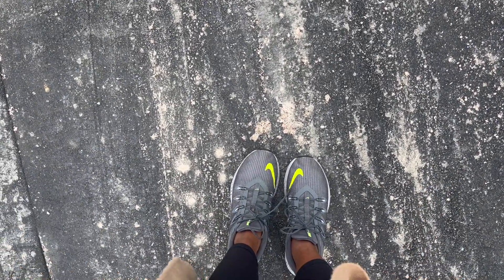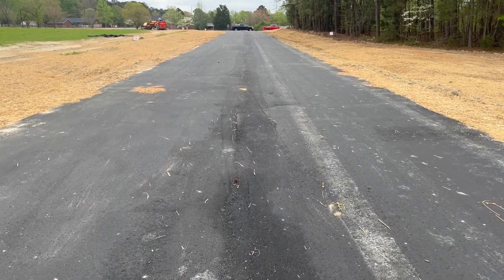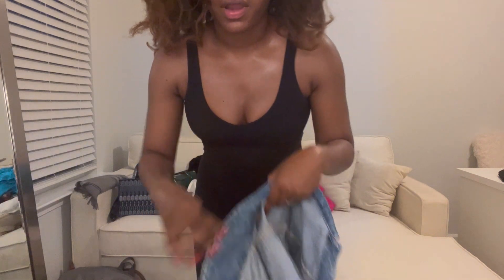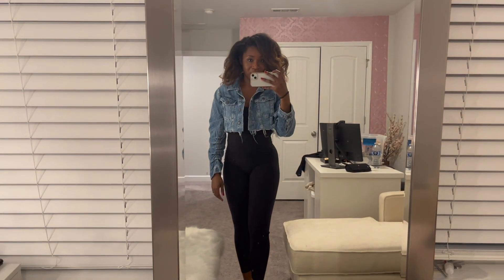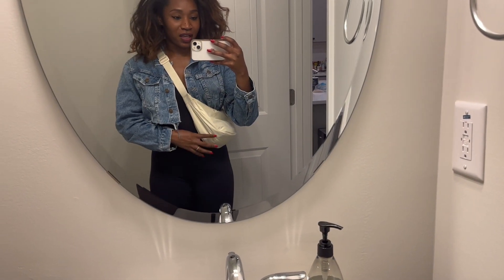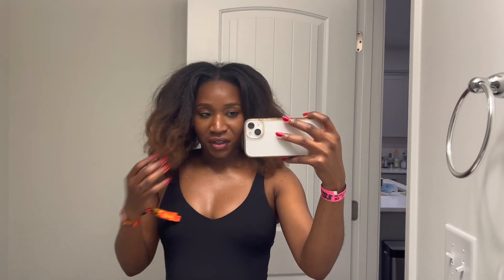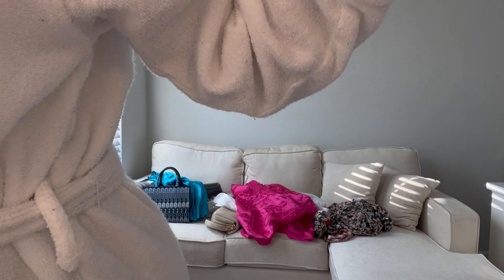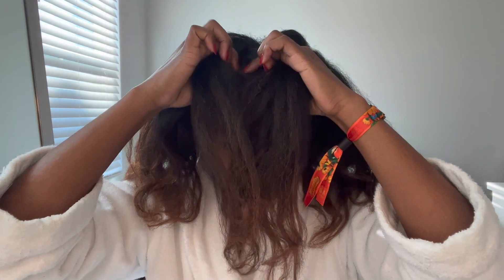Weekend in my Natural Hair | Rainy Day, Dreamville Fest, Pinterest Fail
Soft hair ties
Briogeo Don't Despair Repair hair oil
Free People cropped denim jacket
Uniqlo sling bag
New balance 327 shoes (my colorway is sold out!)
Lululemon Align Bodysuit
Dreamville Fest - happens the first week of April every year!
Walking Pad (similar)
Kitsch pillow scrunchies

M O R E    V I D E O S    Y O U ' L L    L O V E: